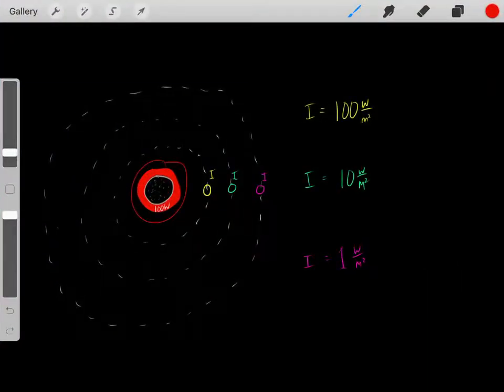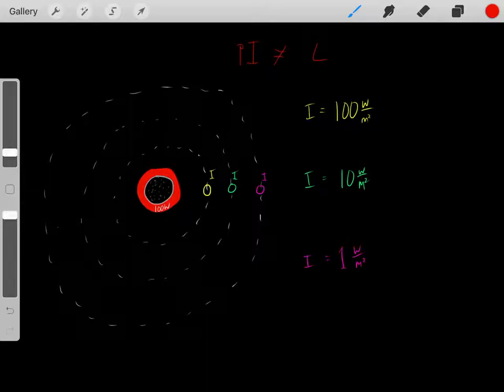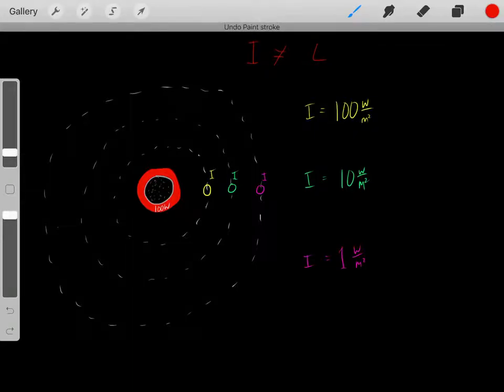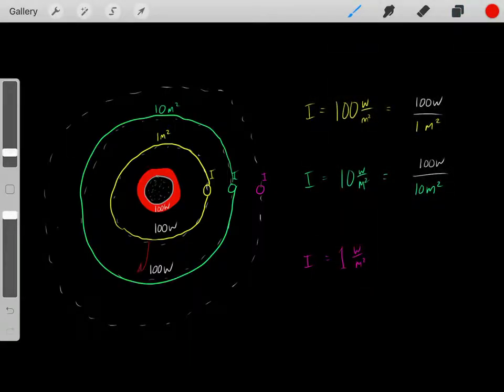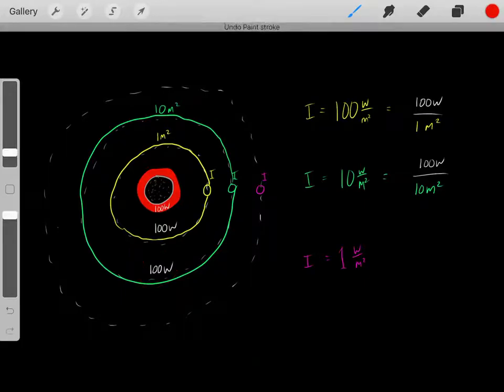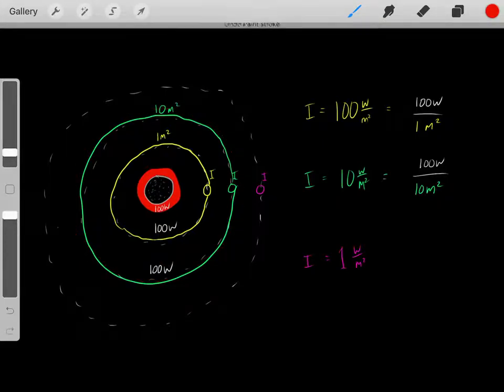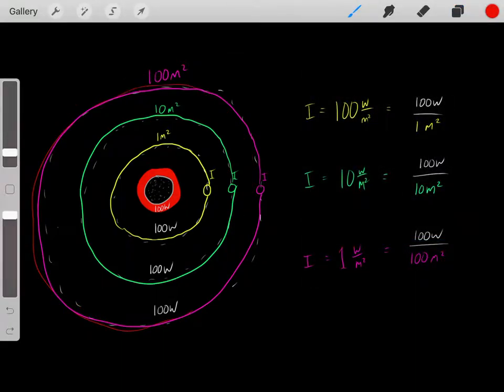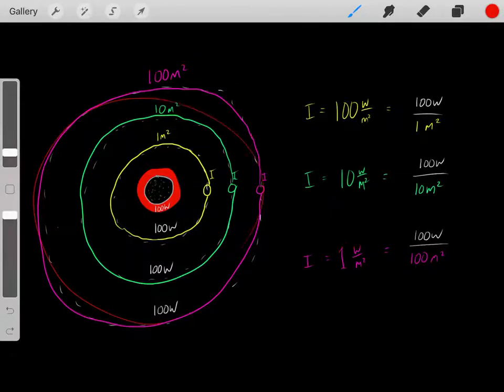Intensity of Sound w/m^2 and Attenuation of Sound Physics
Decibel of sound